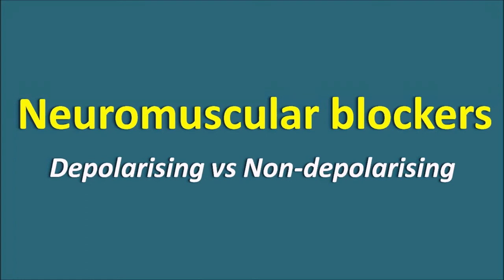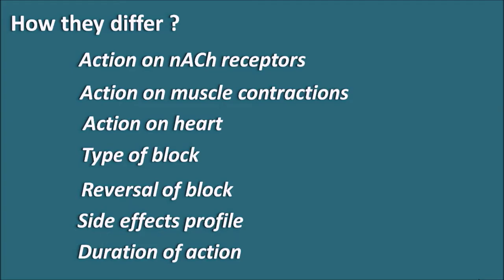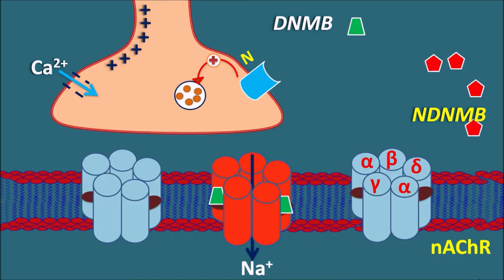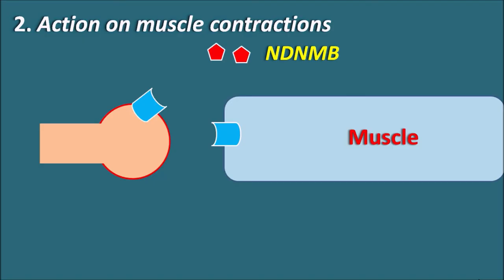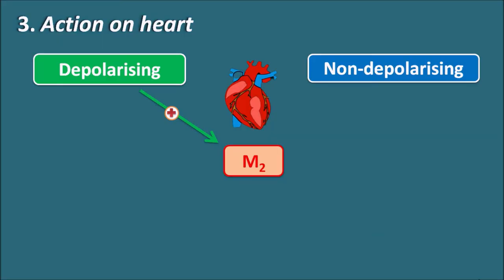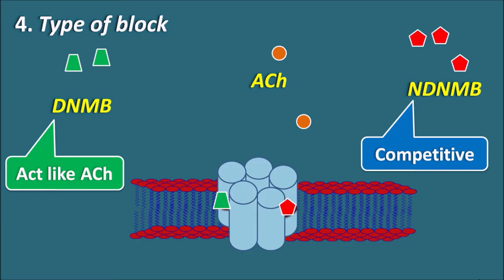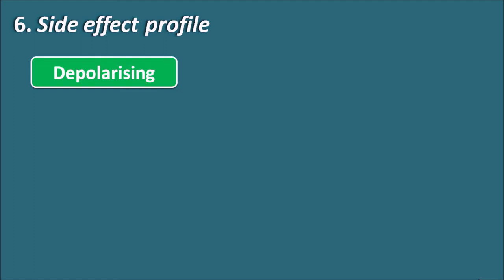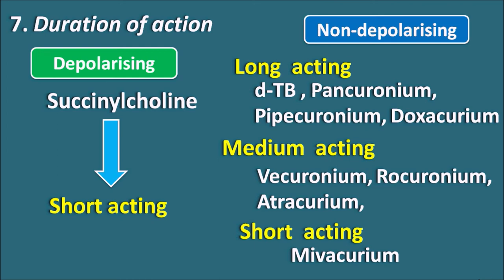Neuromuscular blockers - Depolarising vs Nondepolarising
Among neuromuscular blockers, we can find lot of differences between depolarising and nondepolarising agents. In this video, we will discuss differences and few of the similarities between these two types of agents.

0:00 Introduction
1:01 How they differ?
1:47 Action on nACh receptors
3:56 Action on muscle contractions
6:07 Action on heart
7:03 Type of block
7:47 Reversal of block
9:31 Side effect profile
10:32 7. Duration of action